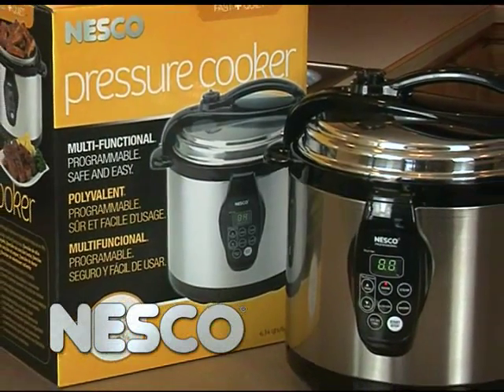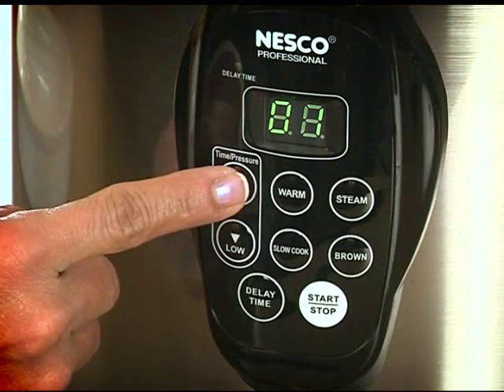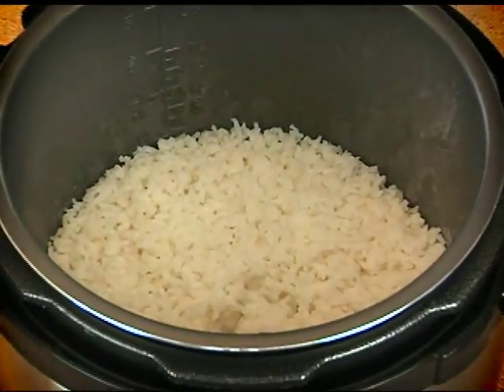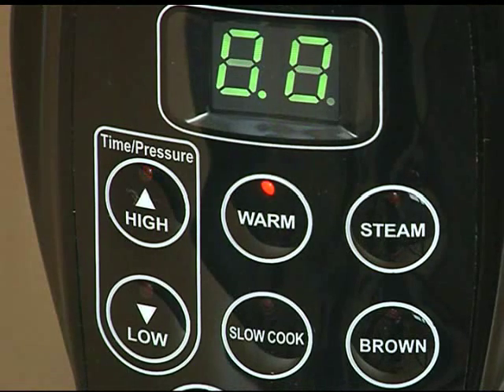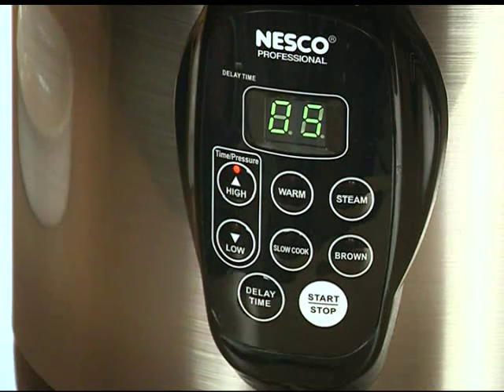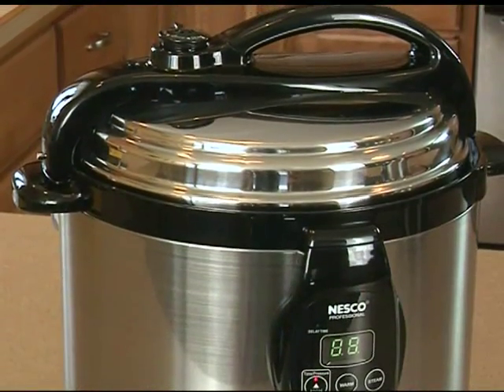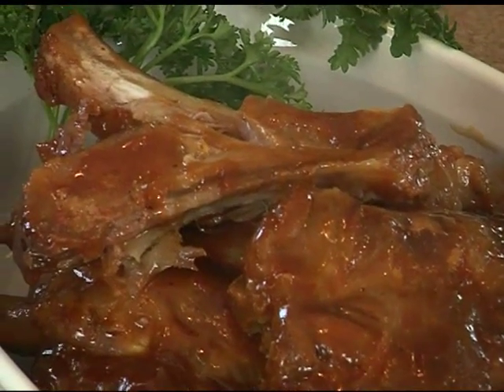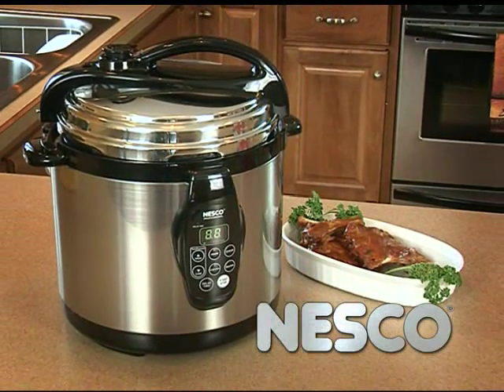Nesco Digital Pressure Cooker.wmv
Nesco Digital Pressure Cooker